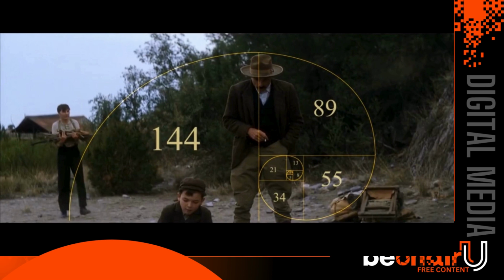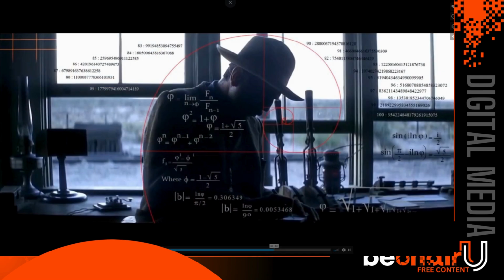Unlock the Secrets of Visual Mastery: Fibonacci Sequence & Golden Ratio in Videography!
🎥 Tap into the Power of Nature's Patterns for Cinematic Brilliance!

Unlock visual storytelling's most compelling secrets with our latest YouTube video, "Unlock the Secrets of Visual Mastery: Fibonacci Sequence & Golden Ratio in Videography!" Join us as we embark on a spellbinding journey through nature’s most fascinating designs, the Fibonacci Sequence and the Golden Ratio. 🌿✨

Ever noticed the exquisite spiral of a seashell or the intricate branching of a tree? These are not mere coincidences but the manifestation of mathematics in the natural world! 🐚🍃 This video is your key to understanding how these patterns lay the foundation for stunning visual compositions in photography and videography.

Learn how to apply the Golden Spiral to your shots, utilize the Rule of Thirds with finesse, and harness the innate balance found within the Golden Ratio to elevate your video production skills to artistry. 📐🎨 Whether you’re a budding videographer or a seasoned professional, these insights will transform your perspective and infuse your projects with a new layer of depth and beauty.

Here's what to expect from this visual feast of a tutorial:
- A captivating introduction to the Fibonacci Sequence & its appearance in nature
- Expert insights into the Golden Ratio’s role in visually stunning compositions
- Practical tips to apply these concepts to your own videography projects
- Real-world examples that illustrate the magic of mathematics in art and media

Don’t just create; captivate with every frame! Embrace these age-old principles and witness as your work becomes synonymous with visual excellence. 🌟🎬

After delving into this video, don't keep your insights to yourself! 🗣️ Share your thoughts and experiences down below. How do you see the enchanting patterns of the Fibonacci Sequence and the Golden Ratio pop up in your daily life? How will you integrate these principles into your next video project?